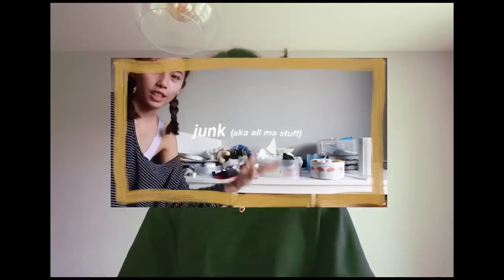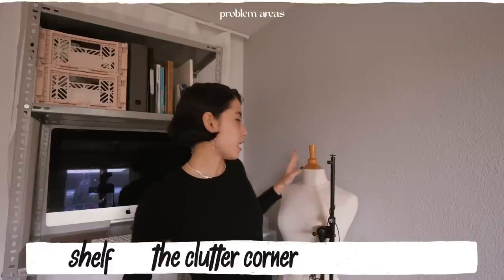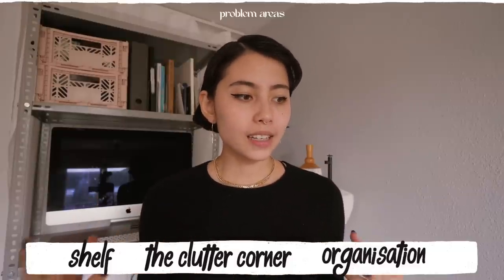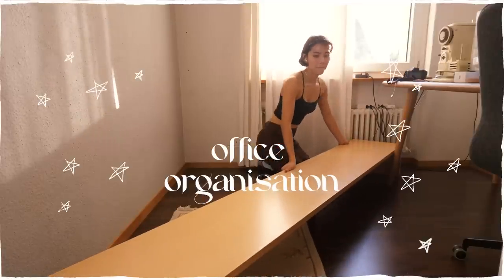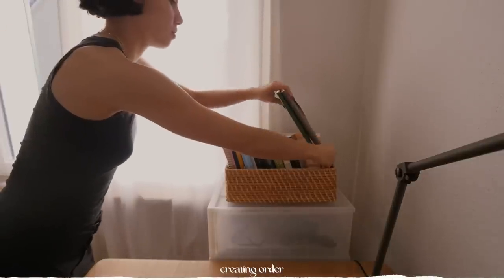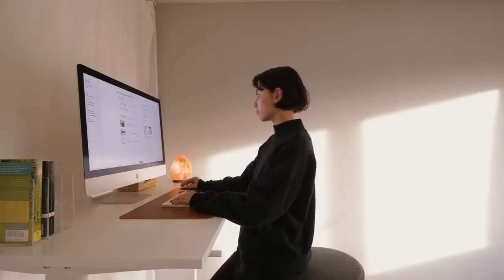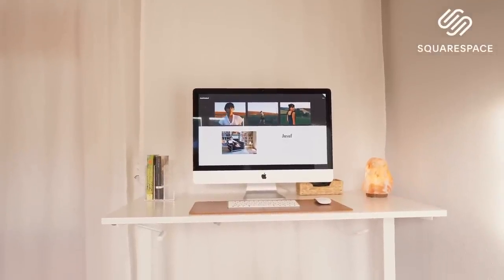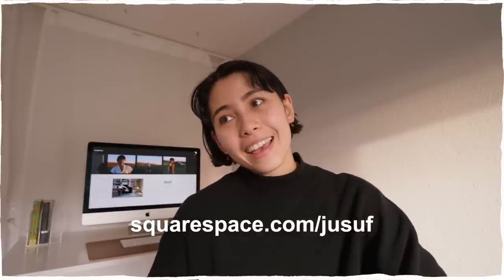Workspace Upgrade: My New Desk Setup & Office Tour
Finally, I am giving yall an update on my office! This is my workspace transformation: transitioning to a standing desk and refreshing the space!

Chapters:
00:00 This is not working
03:54 Goodbye Shelf
06:16 New Standing Desk!
09:28 Standing Chair!
10:10 Office Organisation
12:01 Finishing Touches
13:36 Office Tour